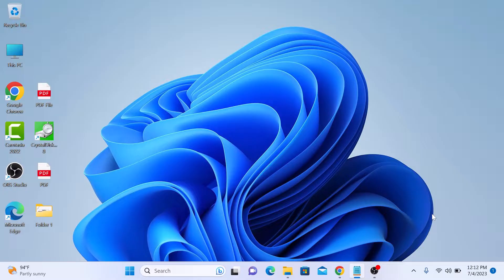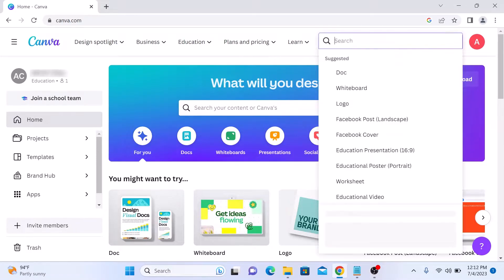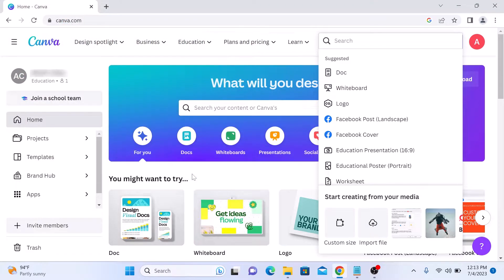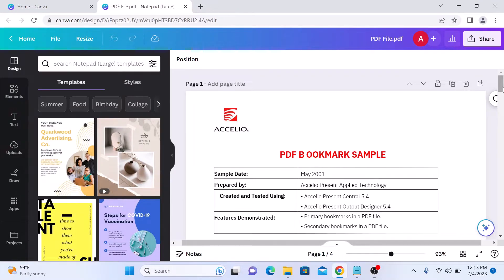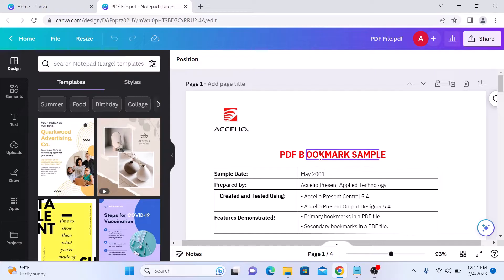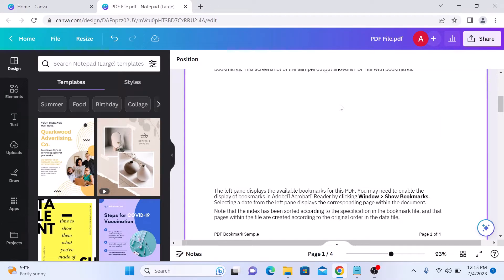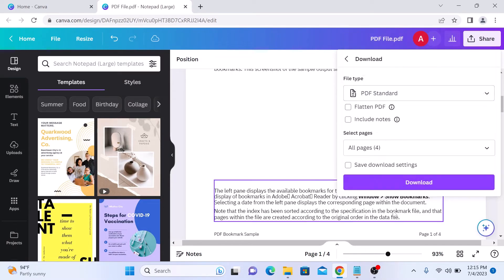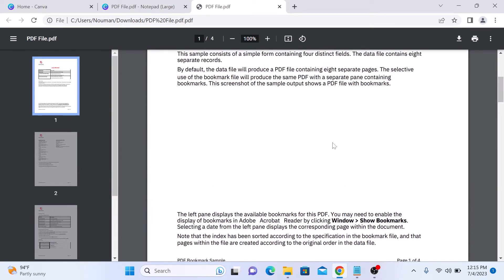How to Edit PDF File in Canva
This video guides about how to edit pdf file in canva.

Canva is known for its versatility in creating stunning visuals, but did you know that you can also use it to edit PDF?

Join us as we take you through the step-by-step process of uploading, editing, and saving your PDF files using Canva powerful editing features.

Once your PDF file is ready, we'll get to the fun part, which is editing! You'll learn how to use Canva's easy-to-use editing tools to change text, replace pictures, add shapes, and even change colours.

After you've finished making changes, we'll show you how to save and share your edited PDF file.

By the end of this tutorial, you'll have the skills to edit pdf file using Canva.